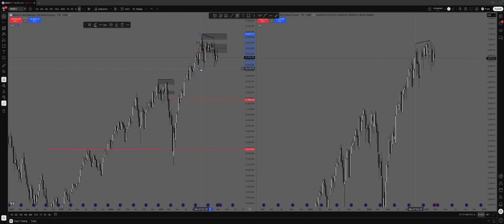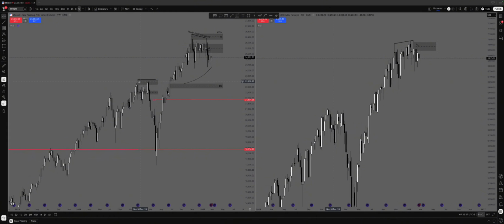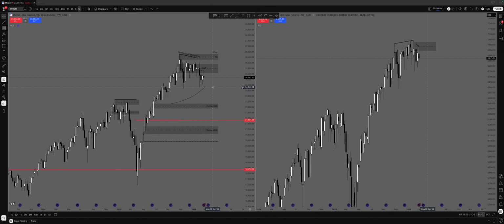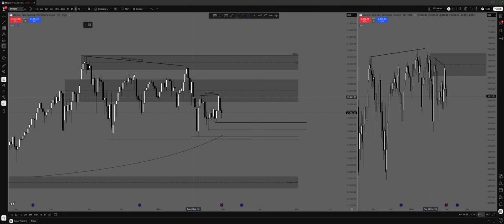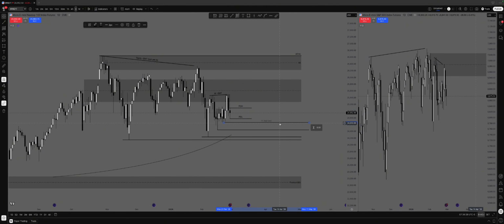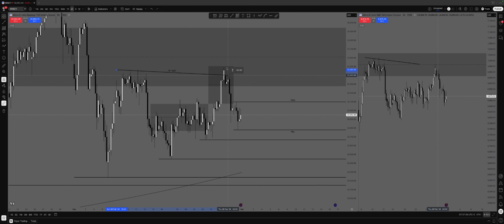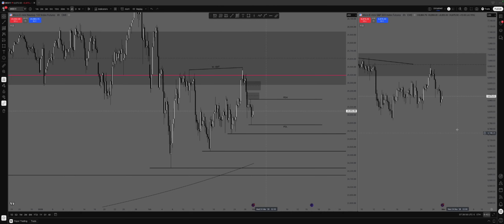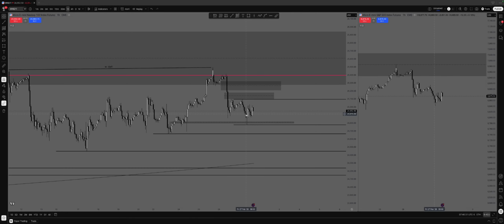NQ Sunday Night Analysis 1/3/26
Week ahead NQ analysis.. Key levels, scenarios, and the exact triggers I’m looking for. I drop hella sauce in this one, save it and run it back before NY open.